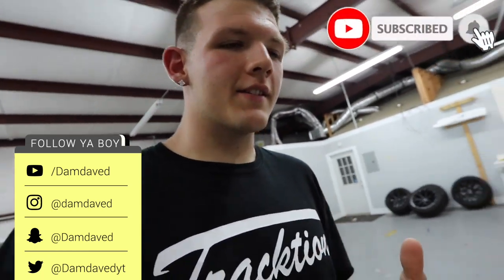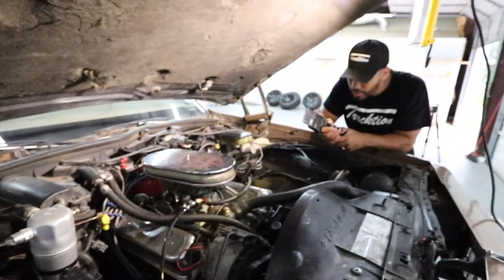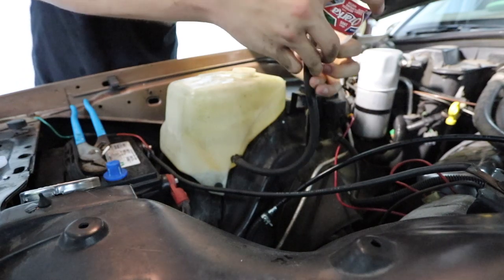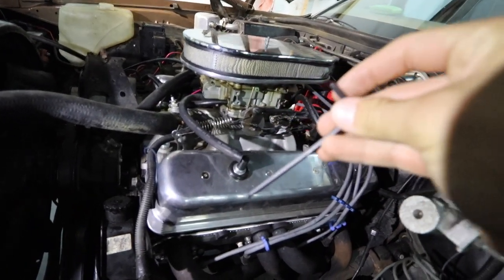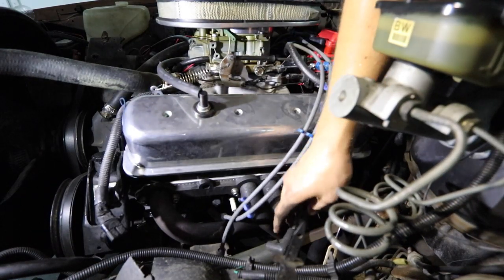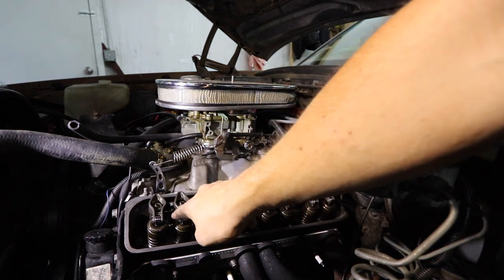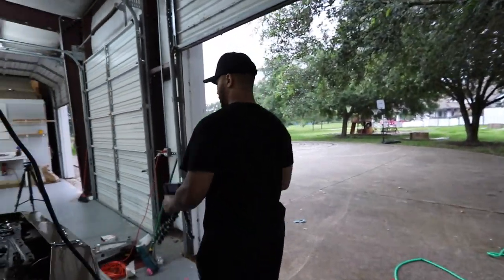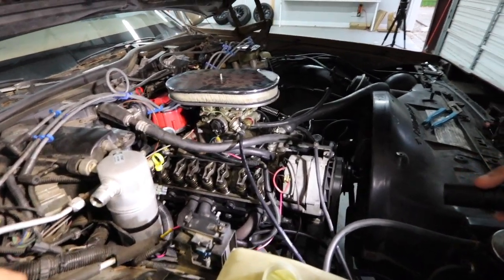Rebuilding TEX SANDS BOX CHEVY ENGINE! (PART 2)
Welcome back to the box chevy series! I'm no expert, but let's learn together! Thanks to @TexSandsYT  for letting me possibly destroy his box chevy lol Let me know what's up with this engine in the comments! I can't wait to see where this thing goes! Thanks for suffering through this video! LOVE YOU GUYS!!! I gotta go WORK!